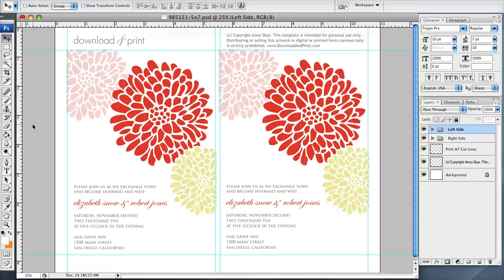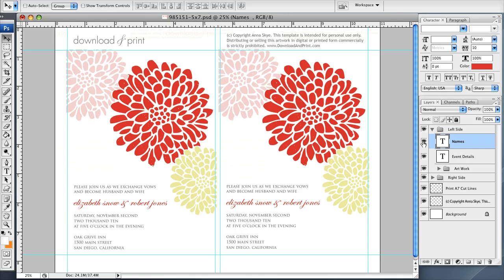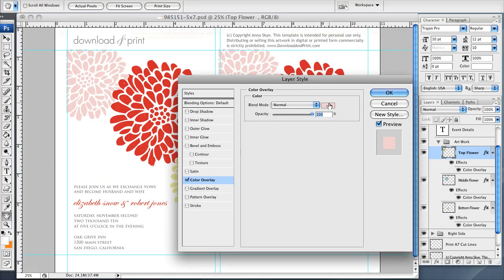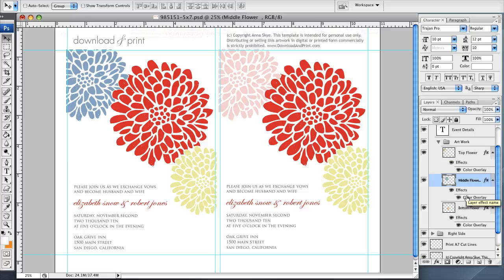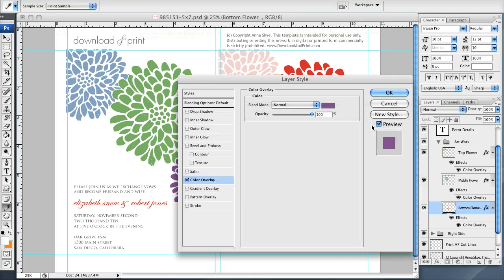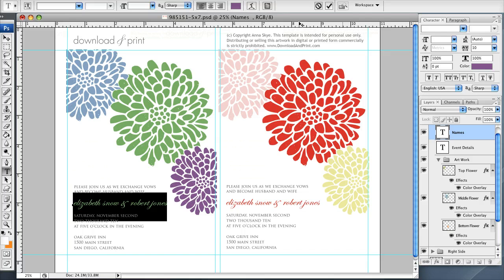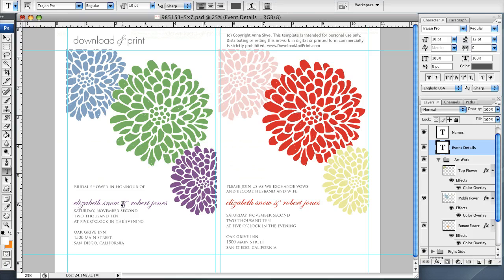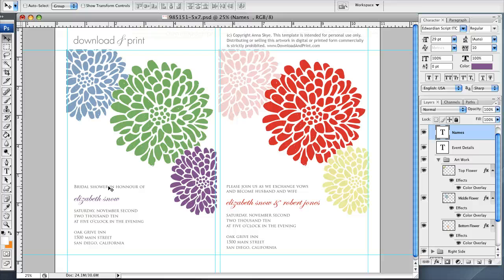How to Make Your Own Invitations at Home with Photoshop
2019 Update: Now you can customize our designs directly online. Add your wording, change colors, and download a print-ready file.

Quick demo of the chrysanthemum photoshop template. How to changes colors and edit text.